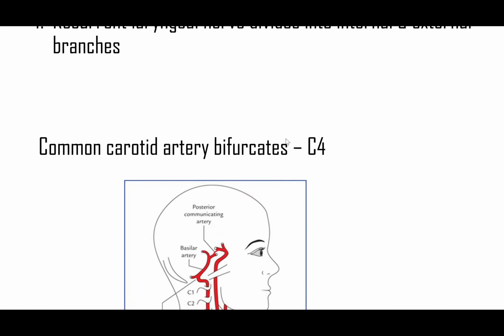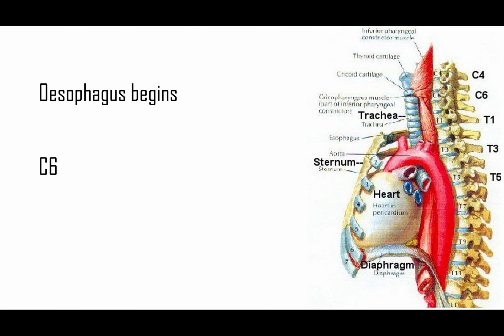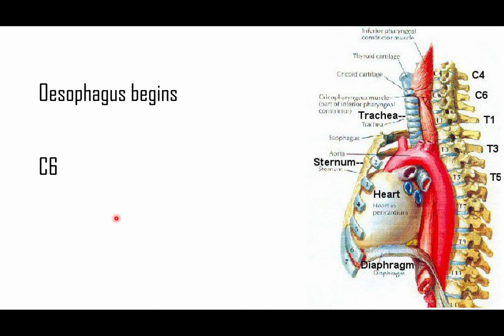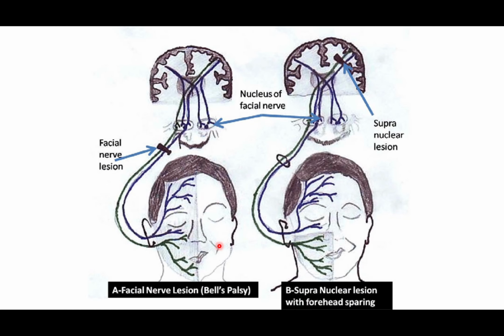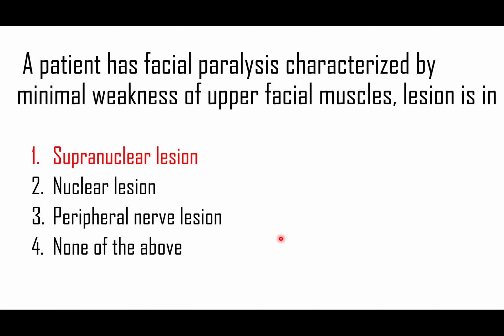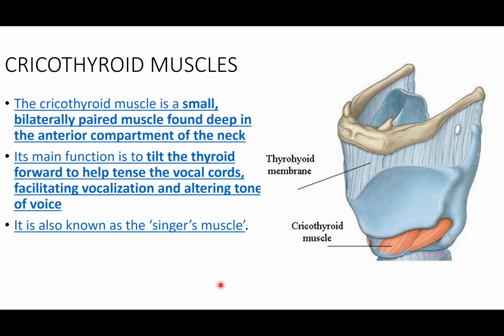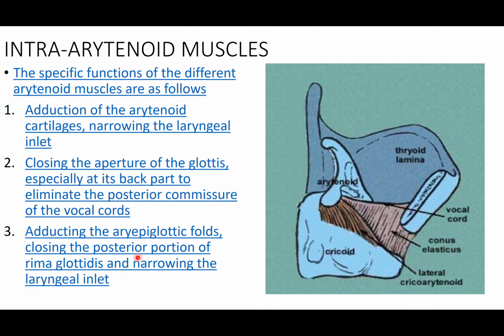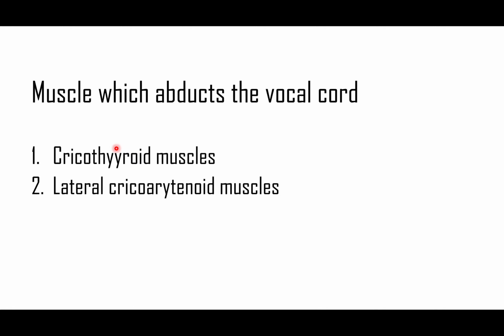MCQS for dental professional exam ( NBDE + FCPS ) part 3